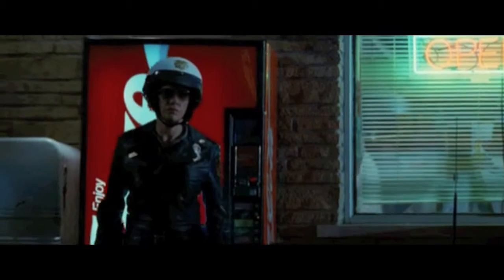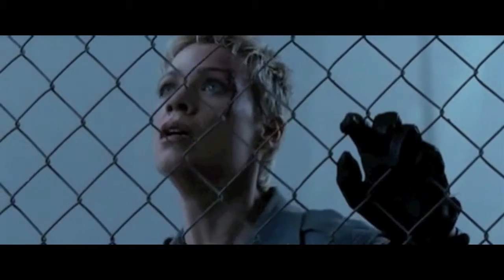Skully Reviews Silent Hill (2006)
SILENT HILL (2006)

*Release Date: April 21st 2006*

Been a while since I've done a review so here's one straight up for Silent Hill the 2006 movie that is debatable among many as being the best videogame based movie of all time next to Mortal Kombat.